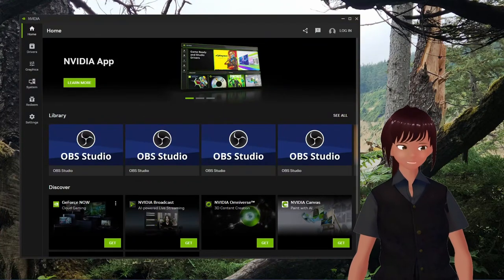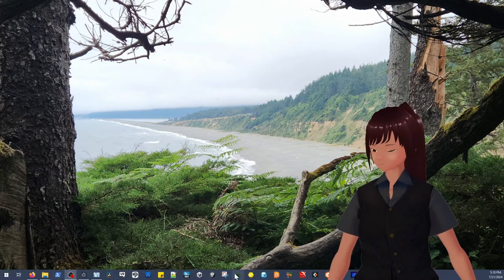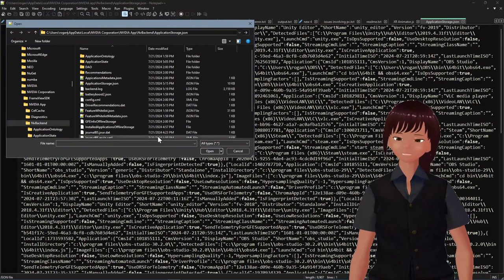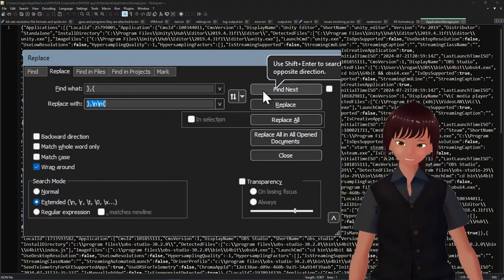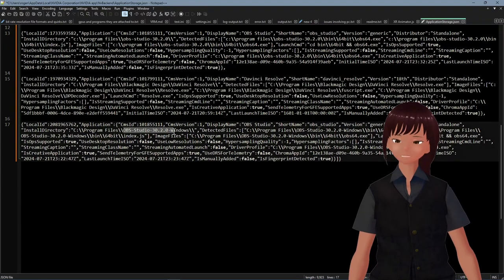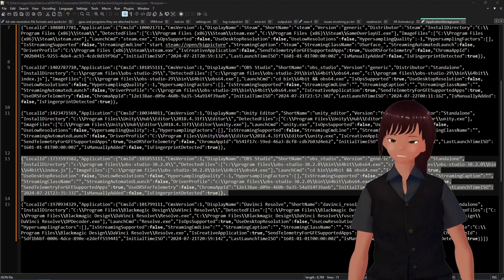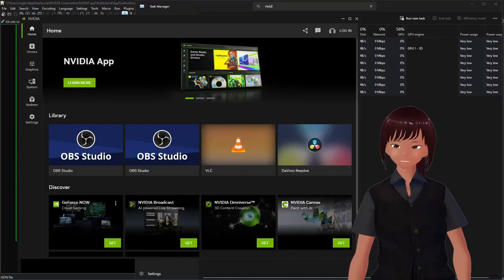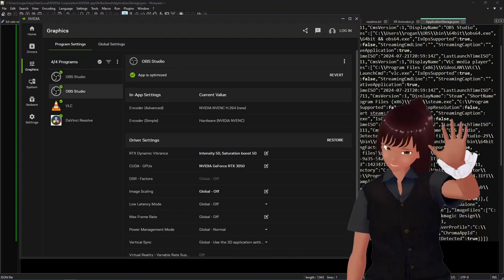Remove Programs from Nvidia APP Beta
There's no easy button. Here's how to remove programs form the new Nvidea APP.